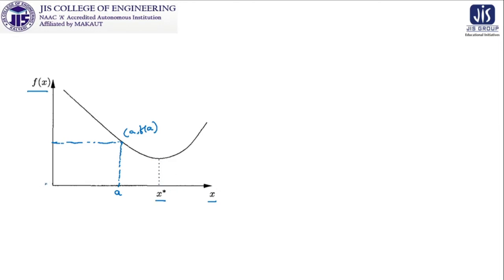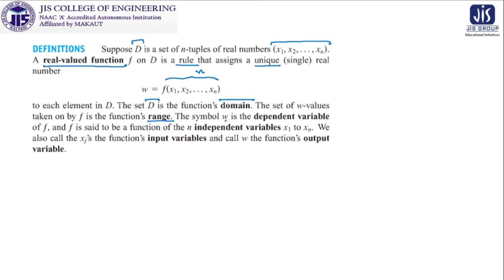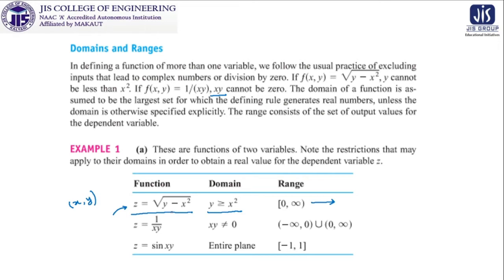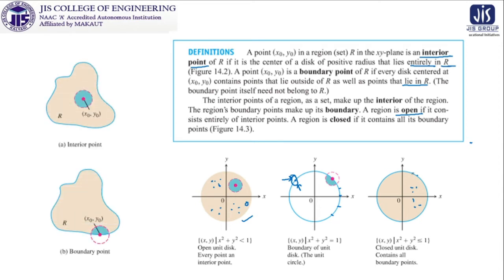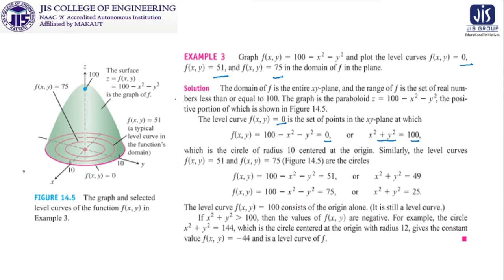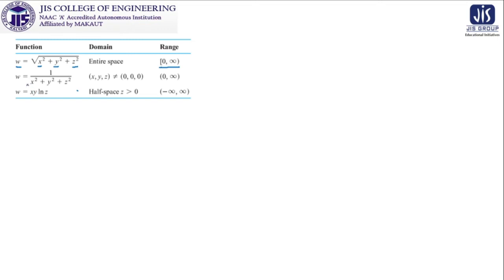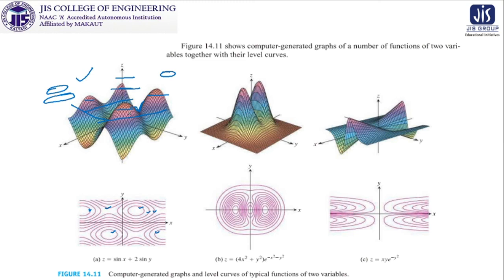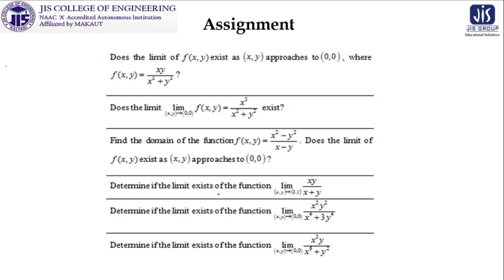INTRODUCTION TO FUNCTION OF SEVERAL VARIABLES